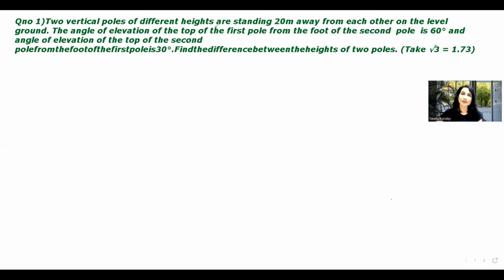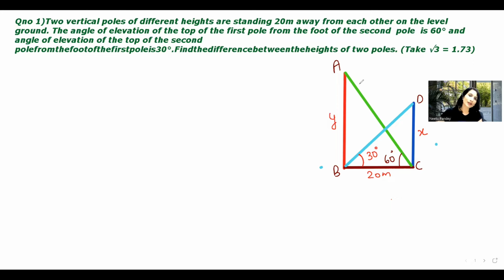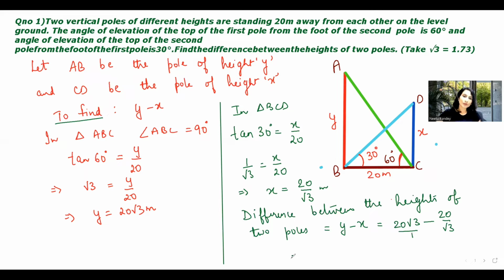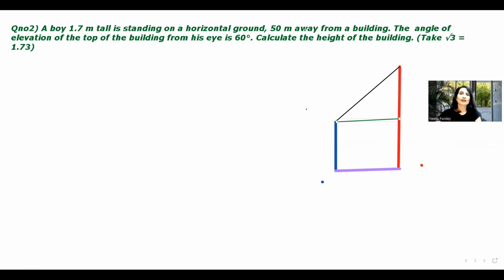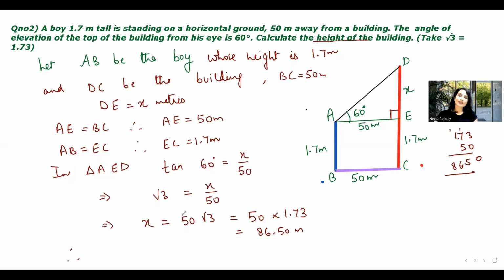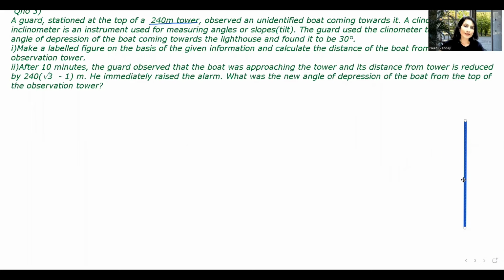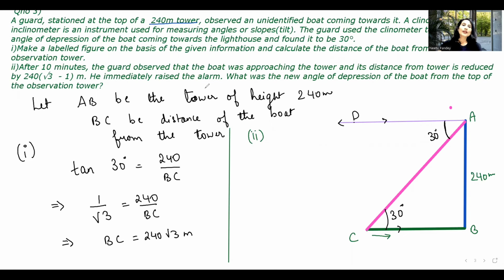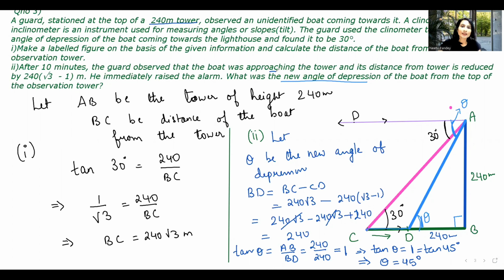Application of trigonometry - TOPIC 2 - Simple problems on heights and distances.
Applications of trigonometry are applied in areas such as architecture, celestial mechanics, surveying, etc. The most common fields are astronomy and physics where it helps in finding the distance between the stars and planets, the path in motion, and analyzing the waves.

InstaPreps by 7 Classes extends our gratitude  to Neetu Ma’am

1. Instant Preps by 7Classes  (5 Mins)
2. Compulsory for you based on your Confidence Test and your Upcoming Exam
3. Chapter wise Instant Confidence diagnosis Test.
4. Preps Session by IIT, NIT & Super30 Alumni
5. Confidence Meter to Analyze your Confidence Issue
6. Confidence Based Test Series